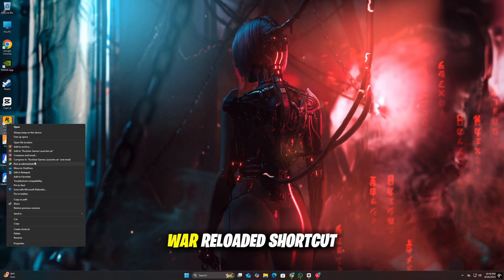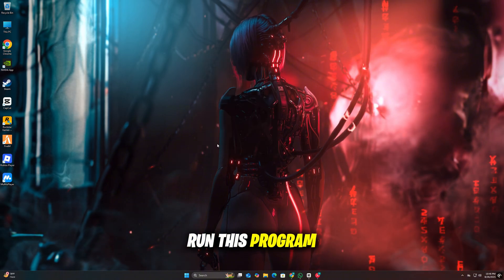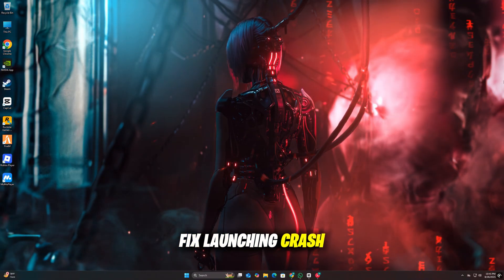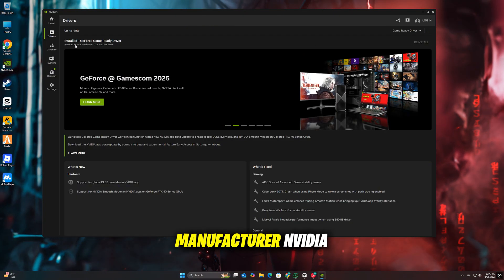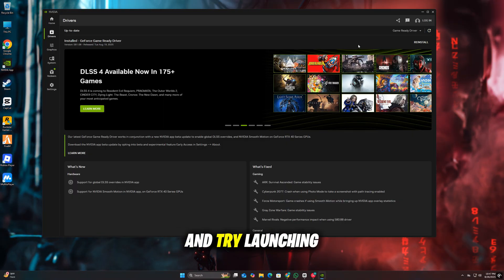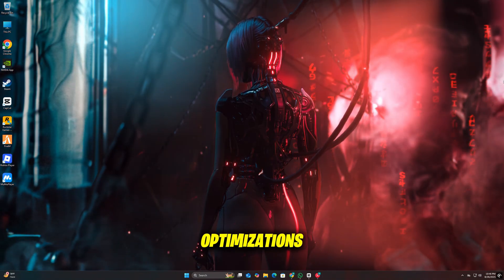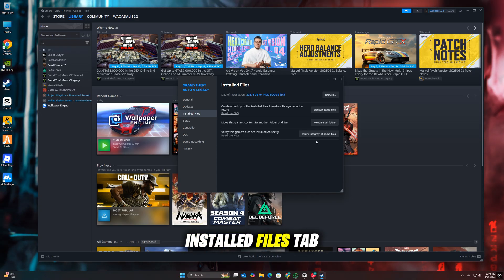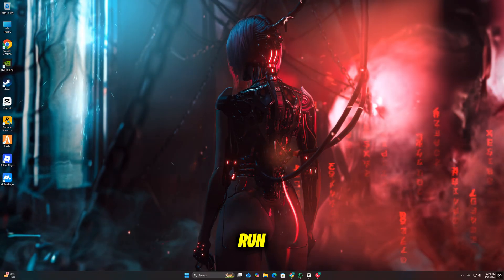Fix Gears of War Reloaded Not Launching/Crashing/Freezing/Black Screen ❌🔥 | Easy Fix Guide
Are you facing problems with Gears of War Reloaded not launching, crashing on startup, freezing, showing a black screen, or not loading at all? Don’t worry — you’re not alone. In this video, I’ll guide you through simple and effective solutions to fix these common issues and get the game running smoothly on your PC.

By following the steps, you can:
✅ Fix startup crashes and black screen errors
✅ Solve freezing and not responding issues
✅ Verify and repair game files for smooth performance
✅ Update drivers and apply system tweaks for better stability

These fixes are safe, easy, and proven to work for most players. Try them one by one and enjoy uninterrupted gameplay.